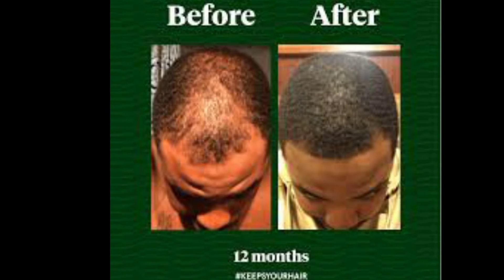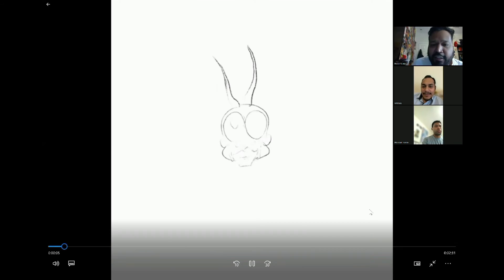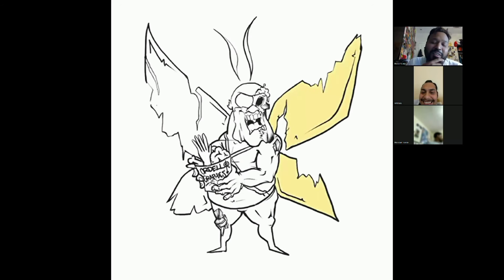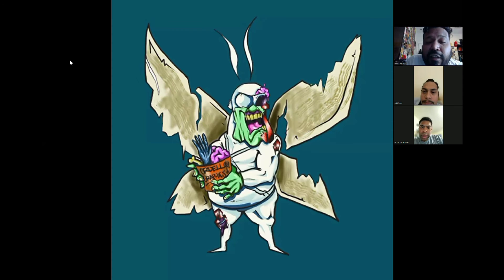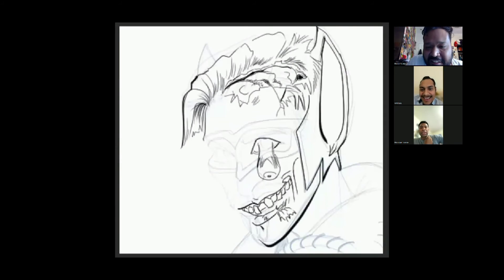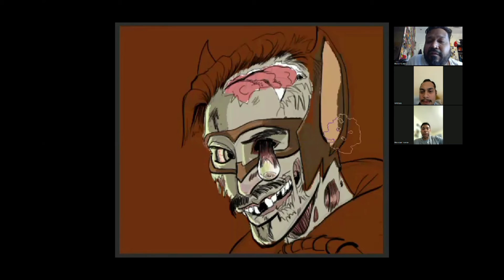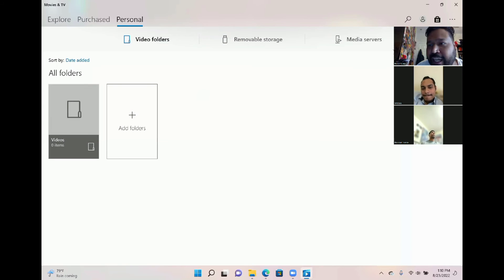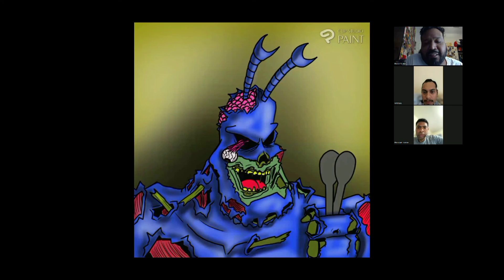LET'S DRAW ZOMBIE THE TICK : THE ZOMBIE HOUR EP.3 spoonn!!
this is a show where we draw cartoon and we zombify them we're going to zombify a bunch of cartoons stick around and see what we come up with let us know what cartoons you would like to see zombified

rob : makerwulf

ken: iamordell

Brandon: bnance00

stickers!!

music

castlevania 4 snes ost the hallway

power rangers snes ost city  theme